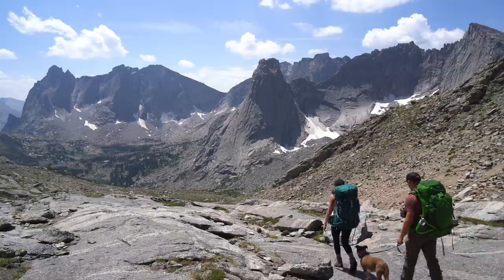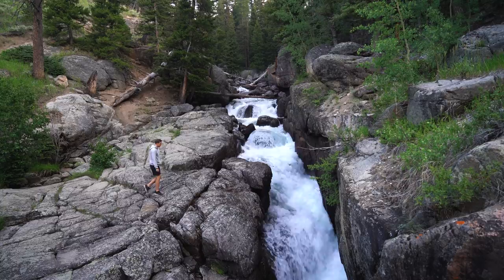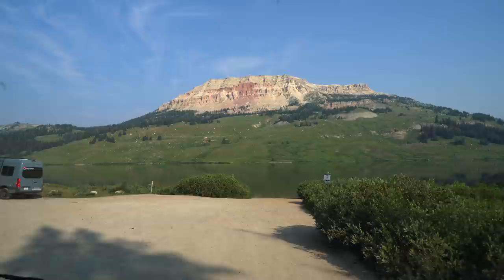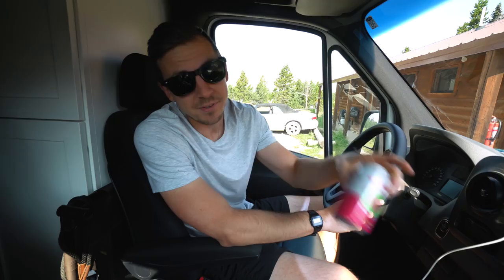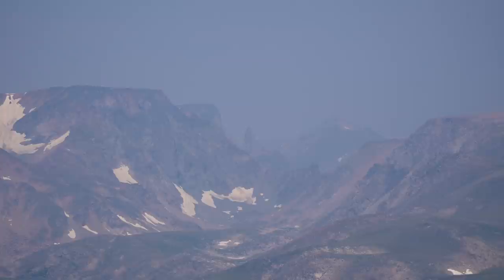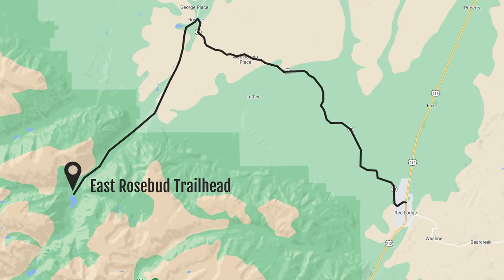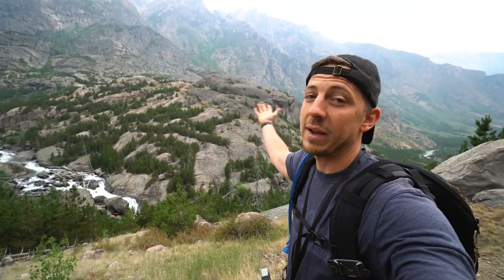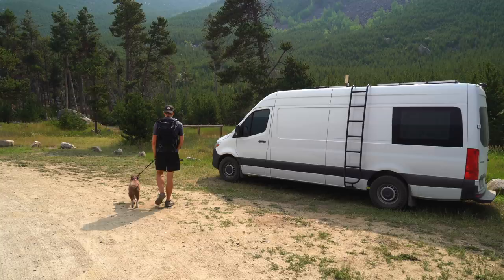Driving the Beartooth Highway in Wyoming and Montana (+ East Rosebud Trail to Elk Lake!)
We've headed to the Wyoming and Montana border to drive the famous 68 mile Beartooth Highway. This drive is said to be one of the most scenic drives in the United States and gains 5,000 ft of elevation as it winds through Wyoming and Montana, connecting the northeast entrance of Yellowstone National Park in the west and Red Lodge, Montana in the east.

Despite the smoke making the views a bit hazy, we had a blast driving this road and checking out some of the top sights along the way, plus going for one final hike in the west in Southern Montana.

⌚Timestamps
00:00 Introduction
00:36 Beartooth Highway
09:55 Taco FAIL
11:10 East Rosebud Trail to Elk Lake

Garmin InReach Mini
Peak Design Camera Clip